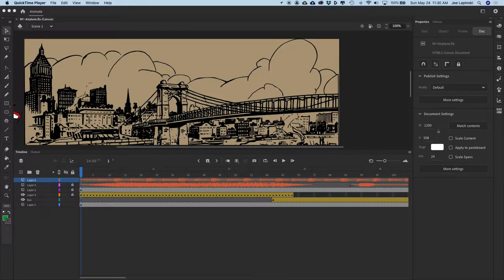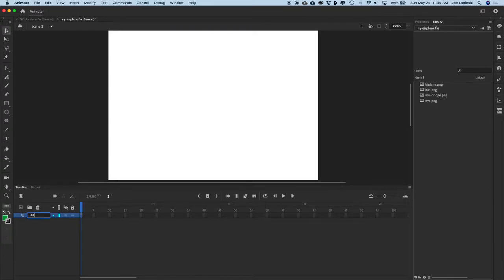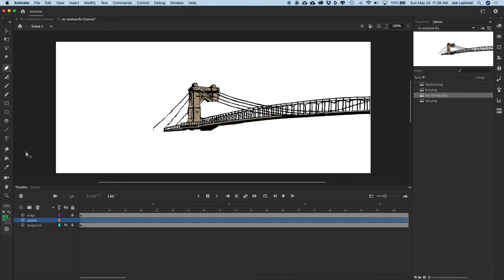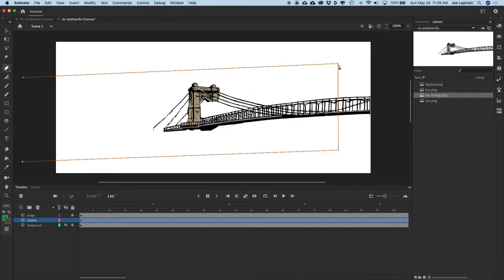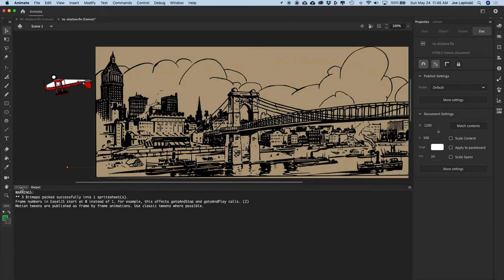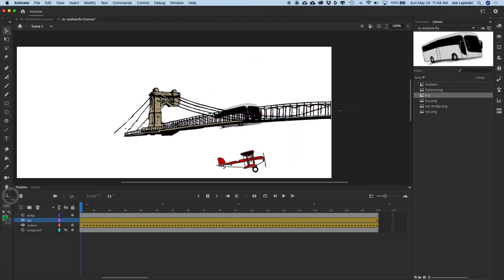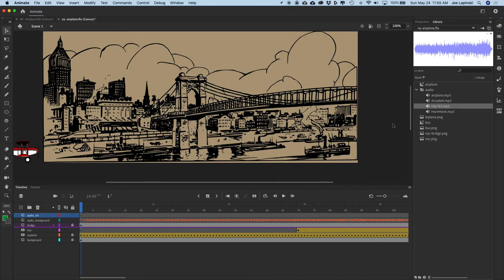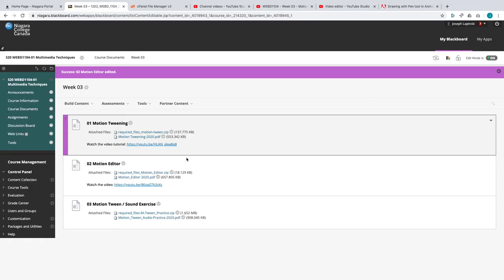WEBD1104 - Week 03 - Motion Tween Practice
This video corresponds to the Motion Tween / Sound practice exercise in Week 03 on Blackboard.